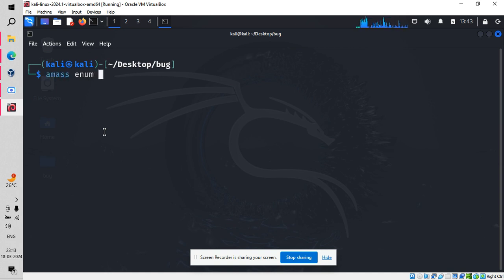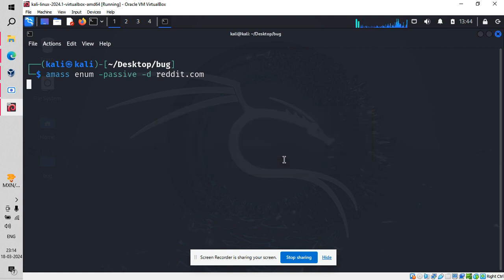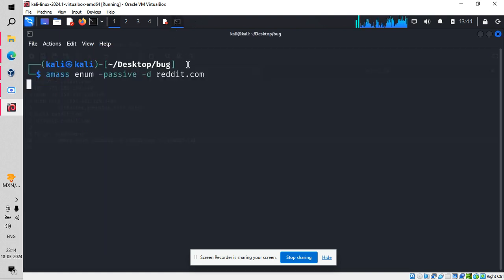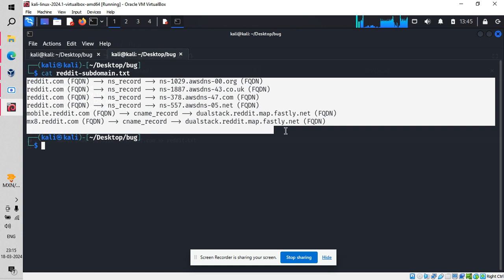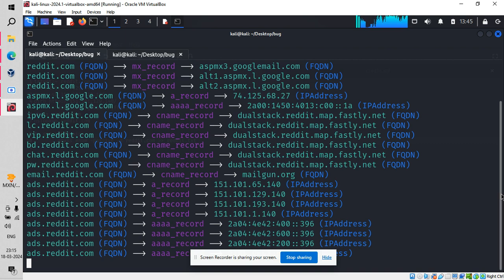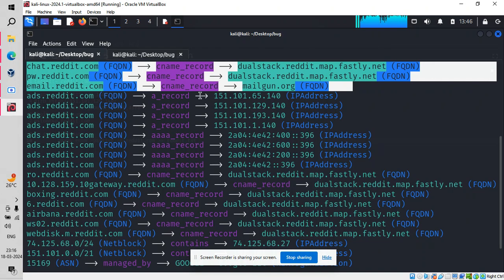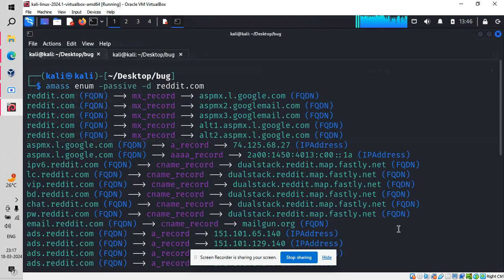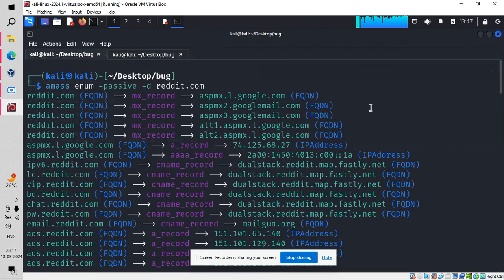Day 6 - Part 2 - Bug bounty hunting training